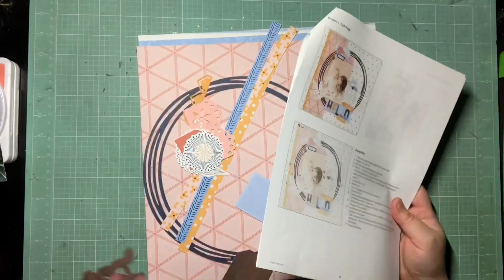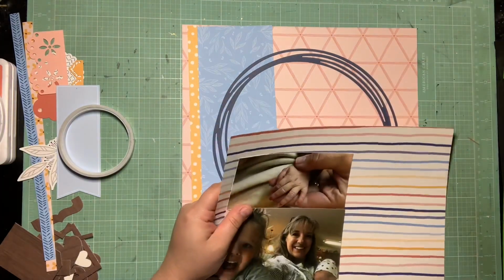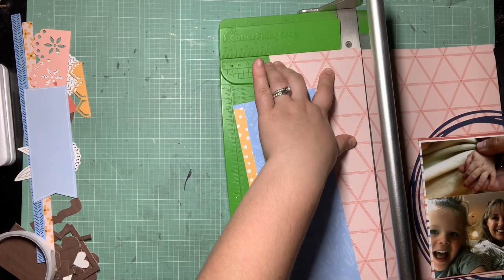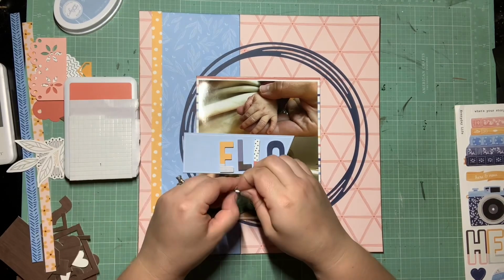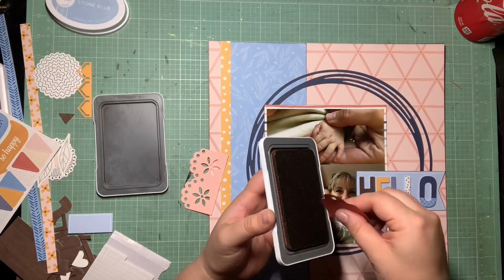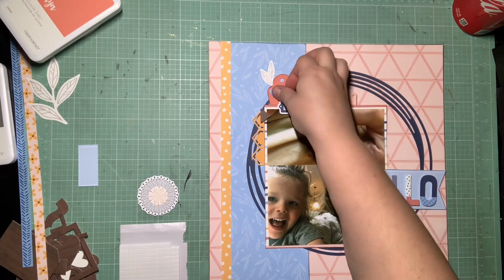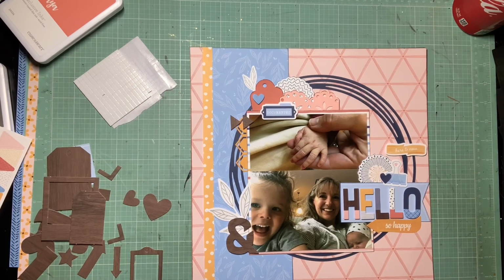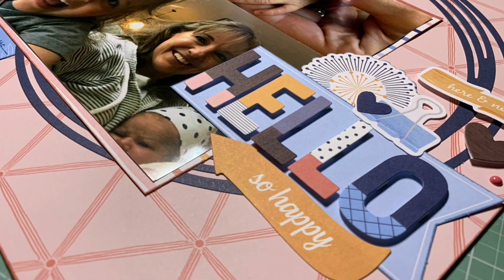CTMH Scrapbook Process #482 “Grandma Visits”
This is Becky’s link that used if you want to checkout CTMH!